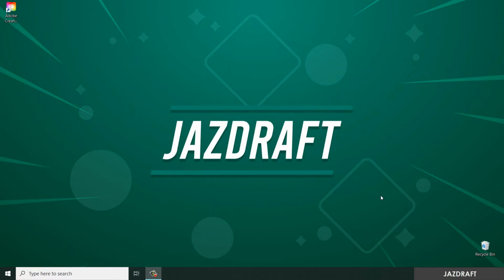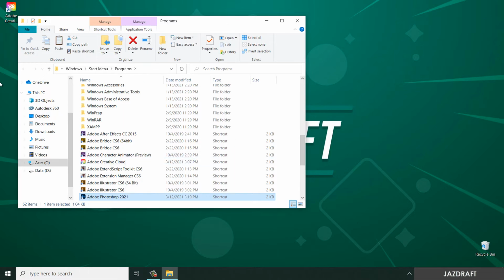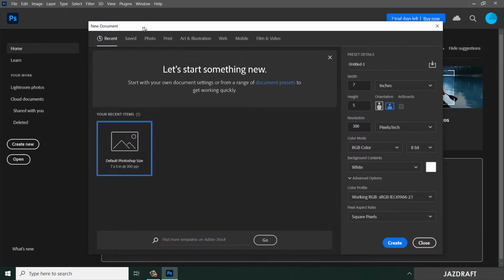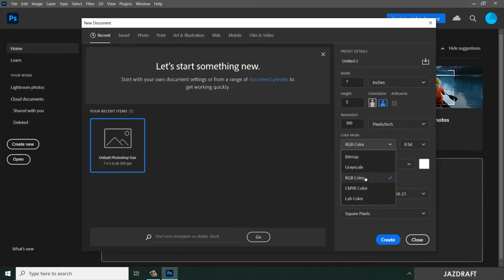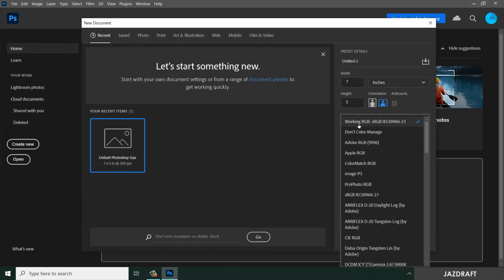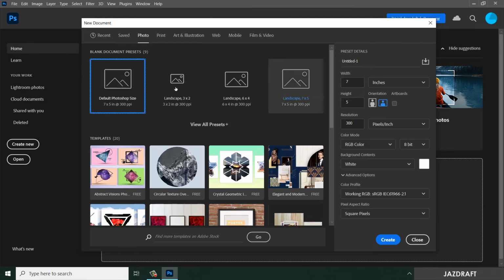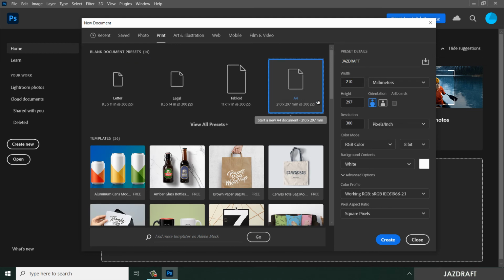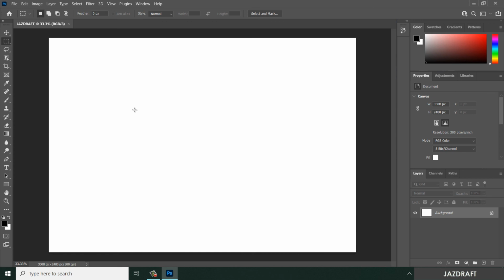Photoshop CC 2021 for Beginners - (003) - Creating your First Document in Photoshop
Adobe Photoshop,
Photoshop Tutorials,
Photoshop for Beginners Course,

ADOBE PHOTOSHOP CC 2021 FOR BEGINNERS SERIES